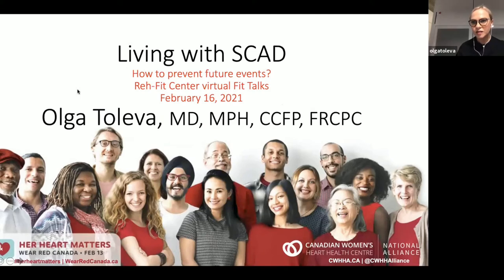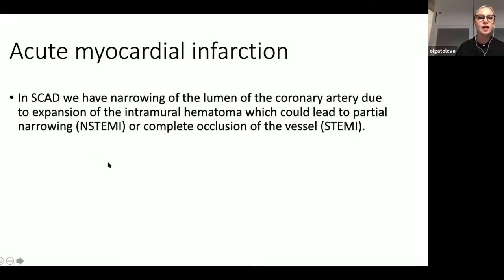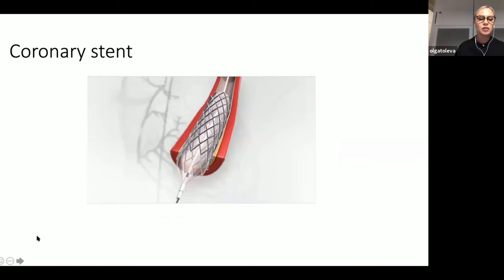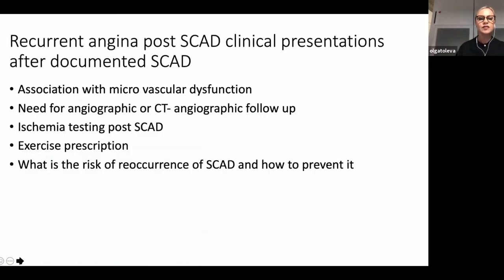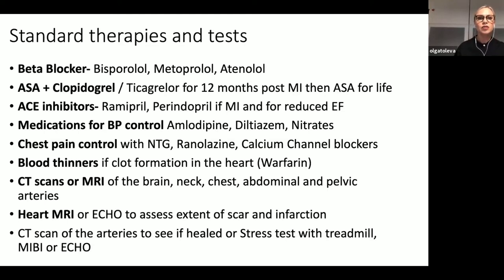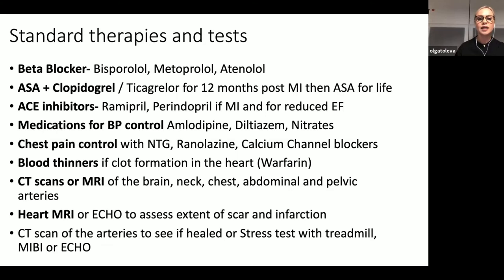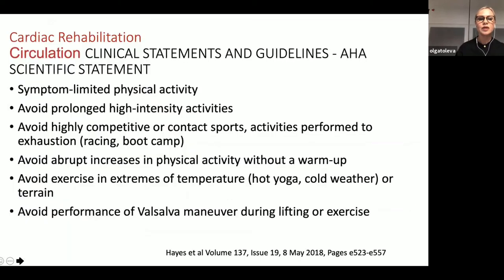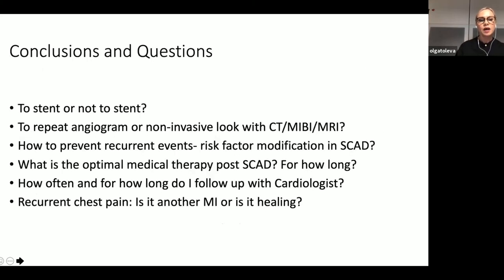Living with SCAD & How to Prevent Future Events with Dr. Olga Toleva